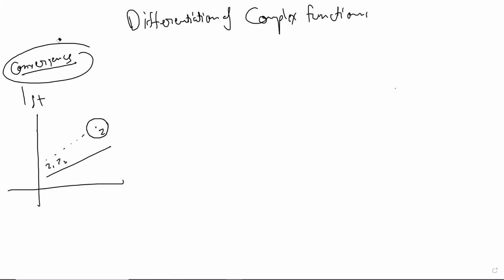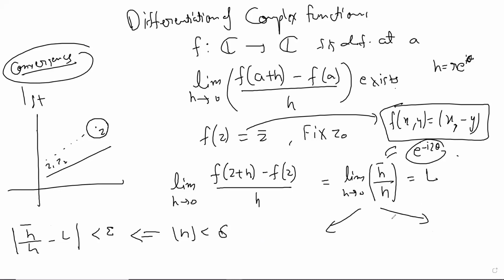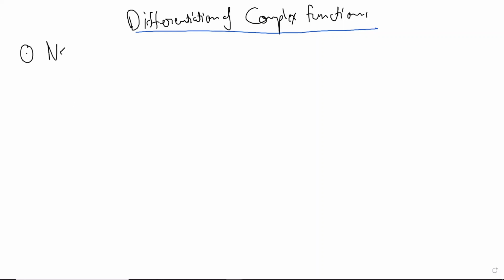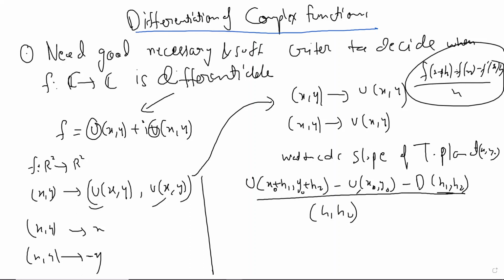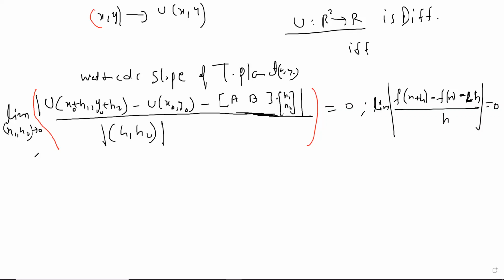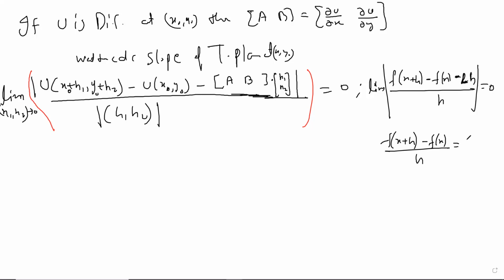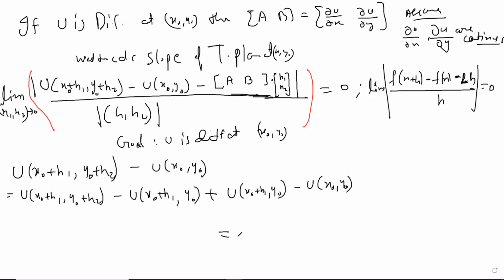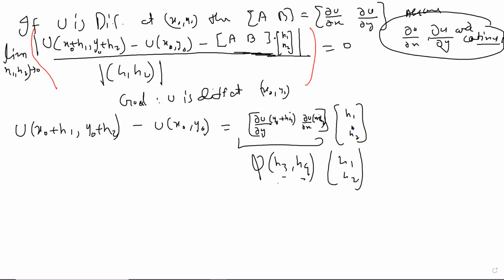Complex Analysis Lecture 4 : Crietria for Multivariable differentiatiability